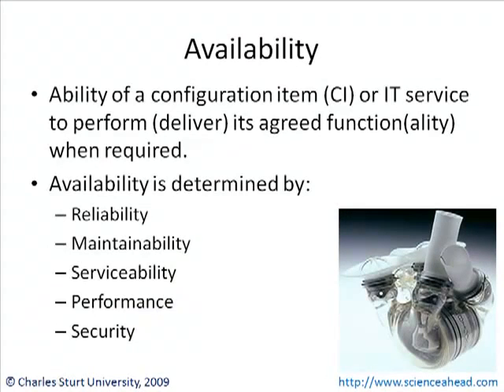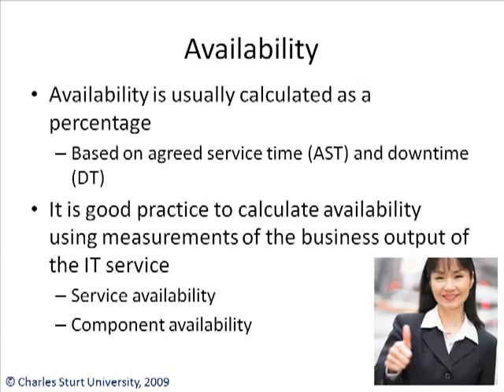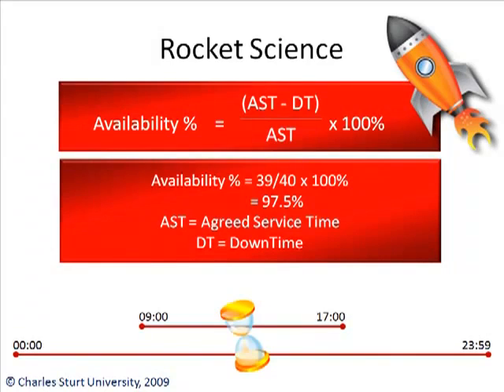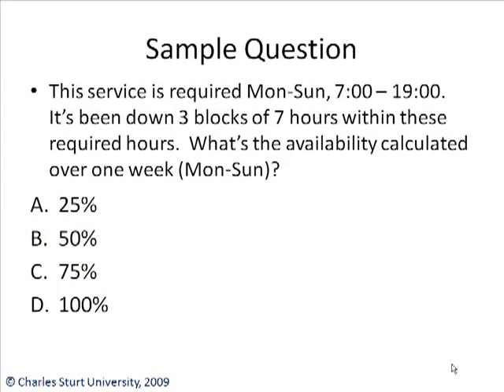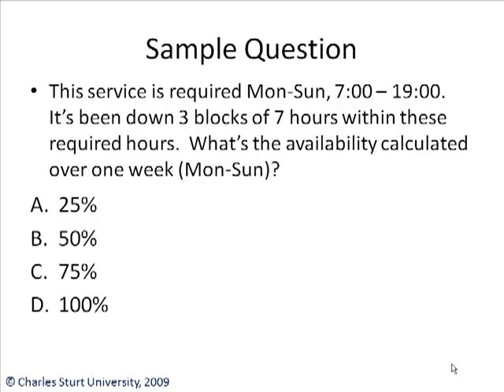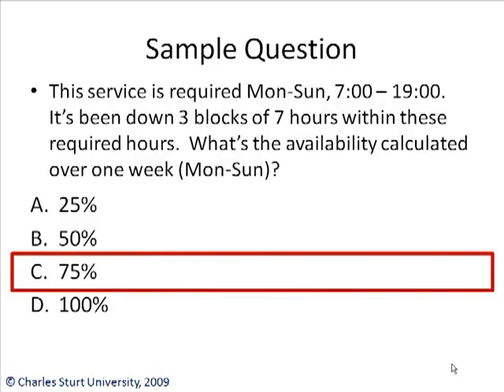31CSU ITIL v3 Availability6 10